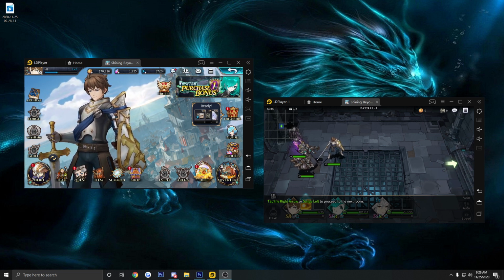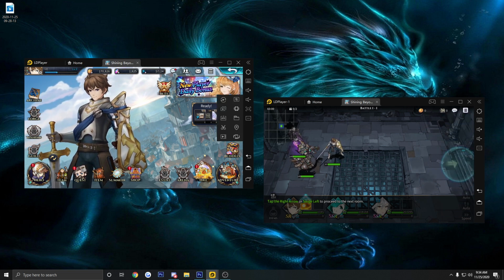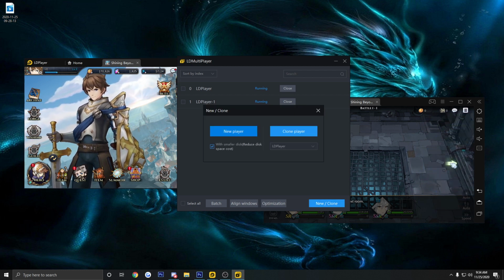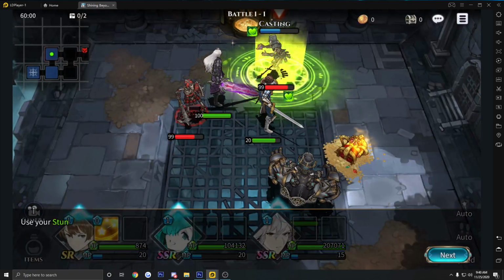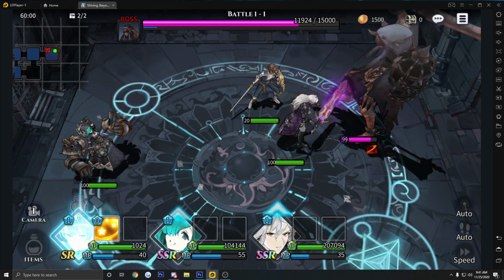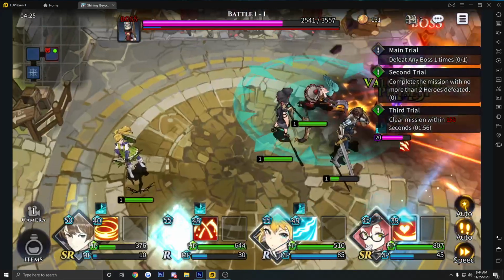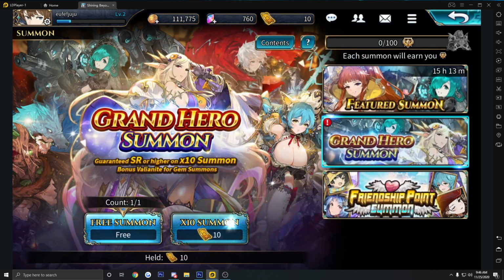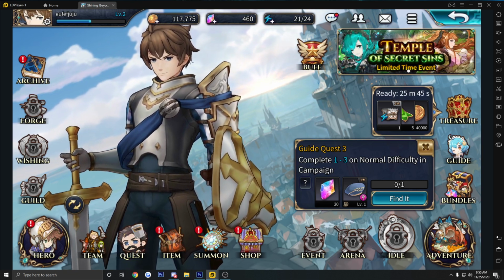Shining Beyond | Full Re-Roll Guide!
Pre-Register Now!